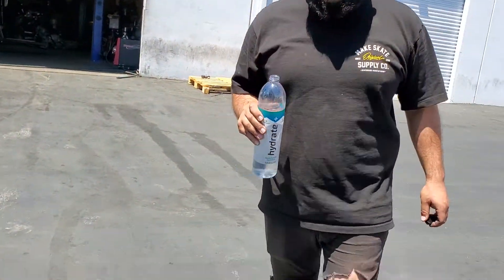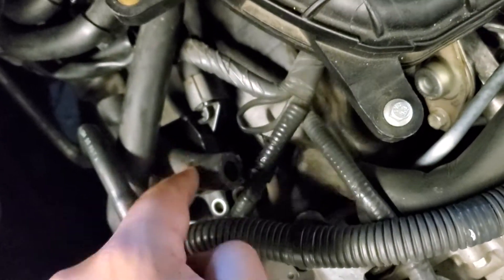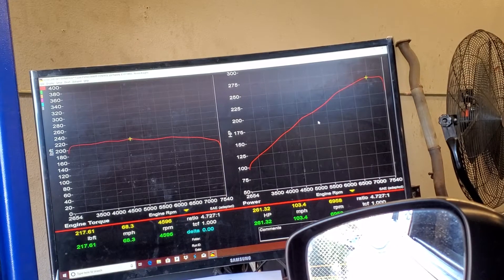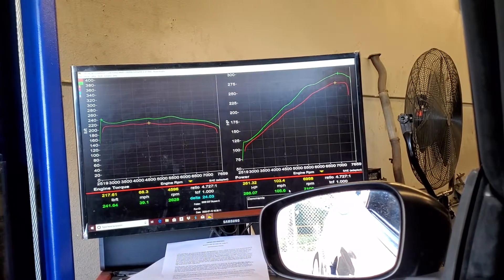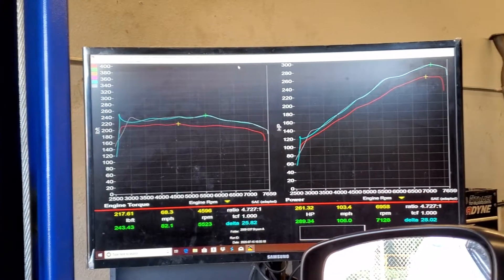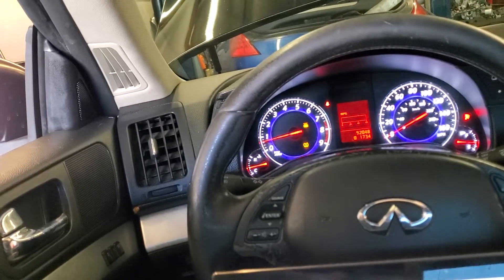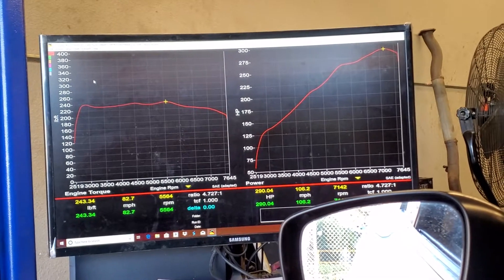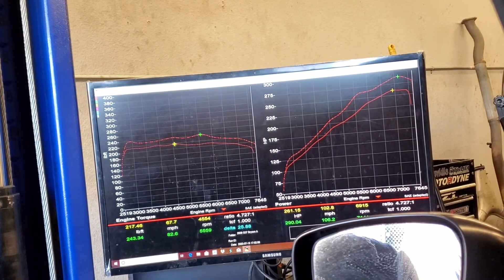G37 puts down 217 TQ to the wheels baseline☹